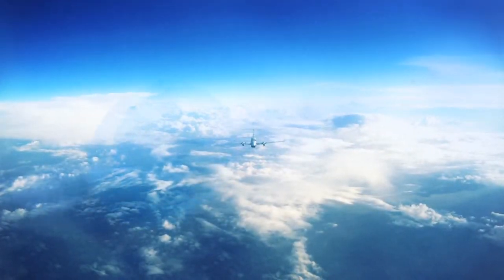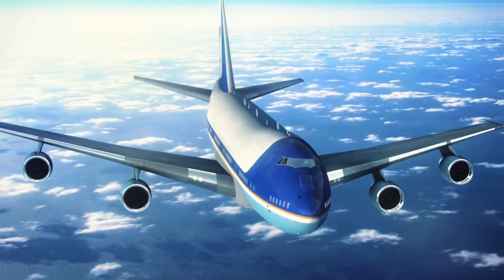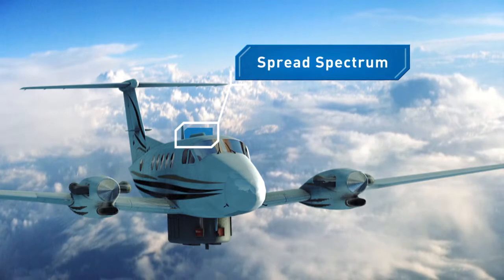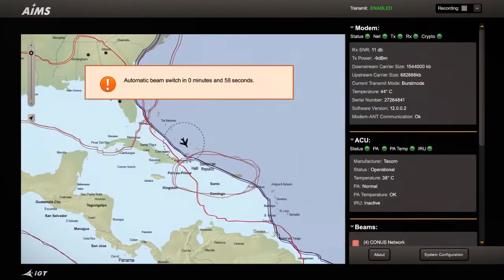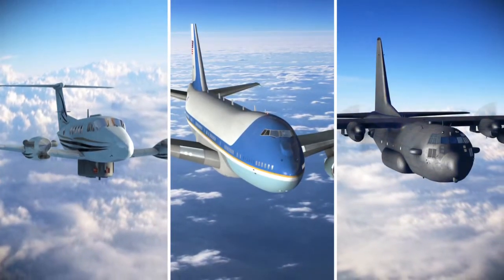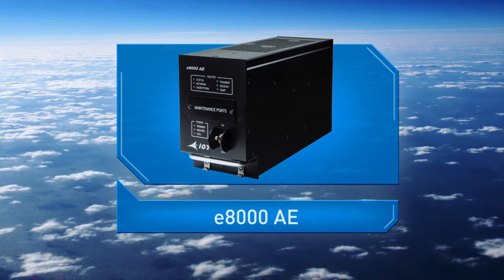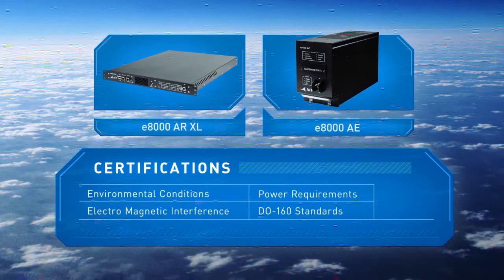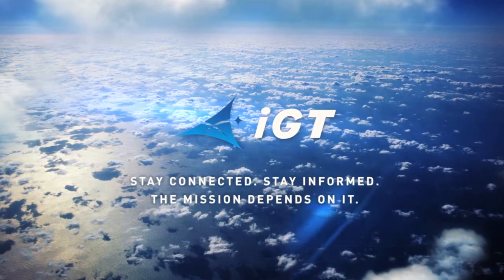Stay Connected in the Air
iDirect Government makes it happen. We take broadband to the skies with technology for high-performance airborne applications.